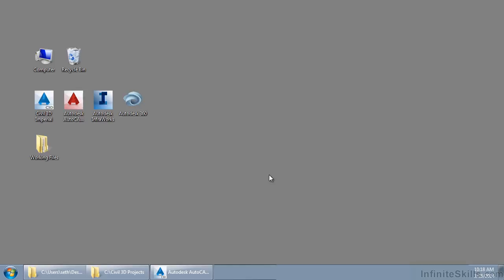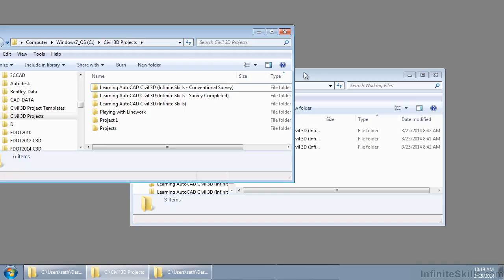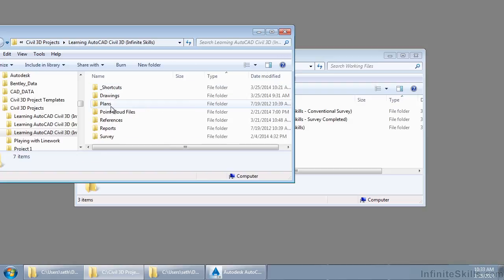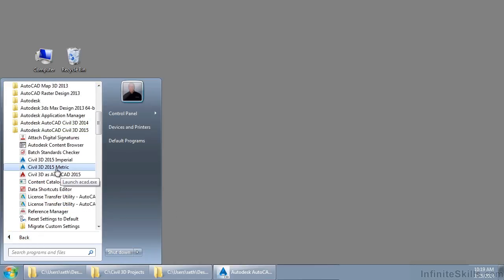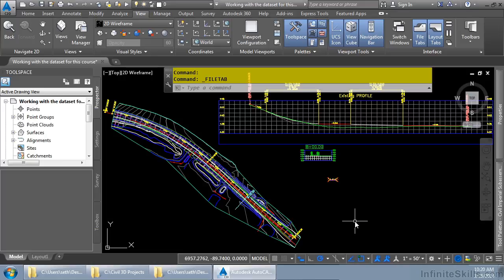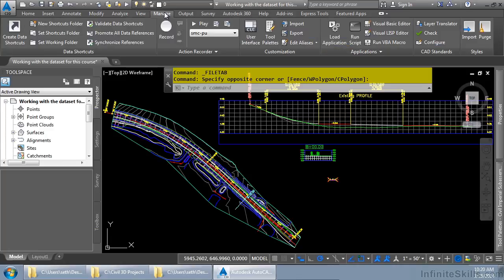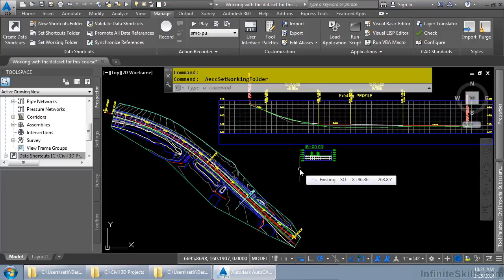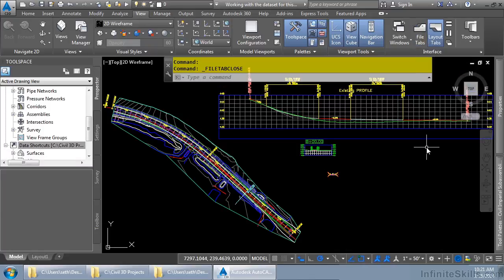01 04 Working With The Dataset For This Course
01 04 Working With The Dataset For This Course